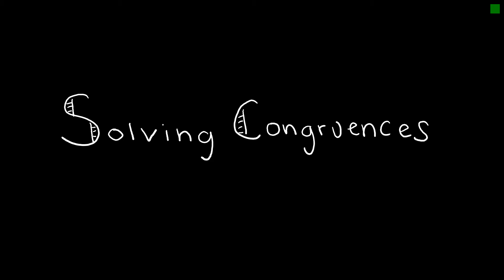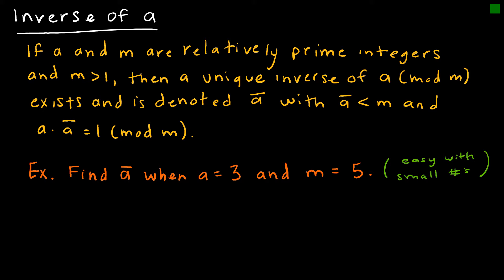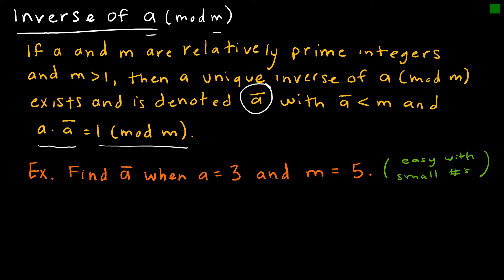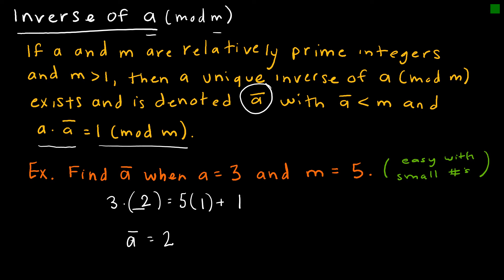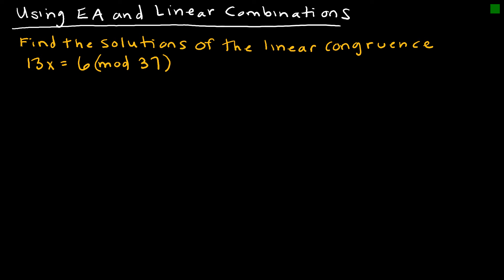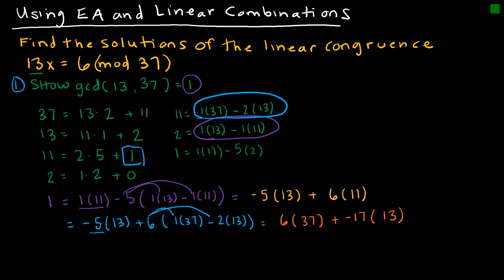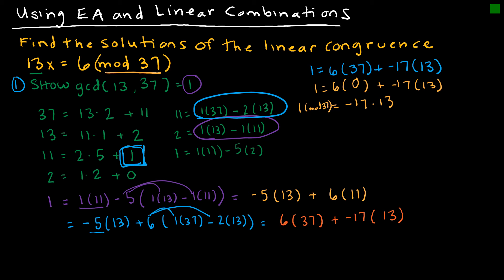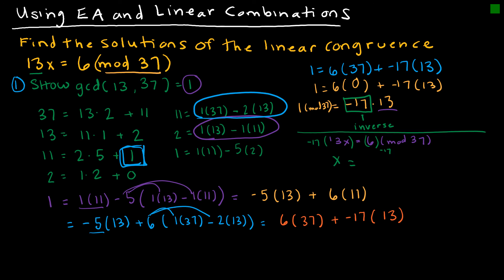Discrete Math 4.4.1 Solving Congruences